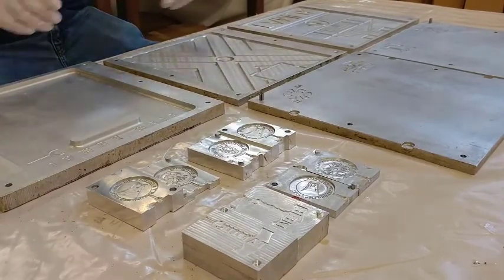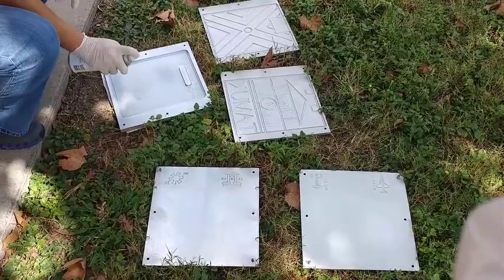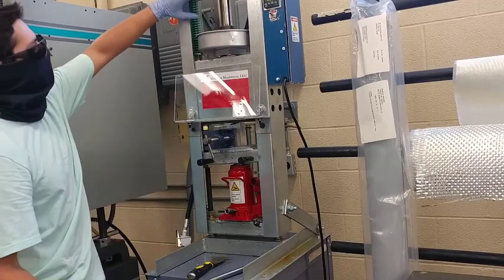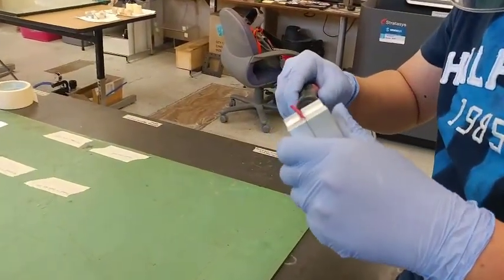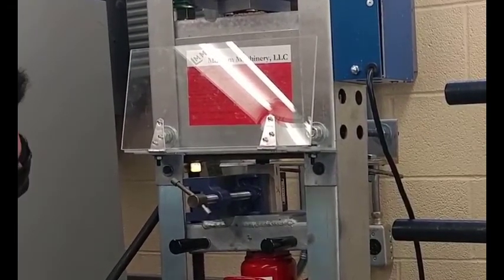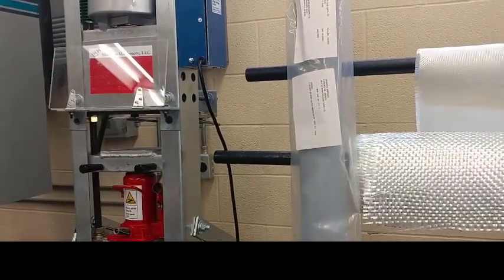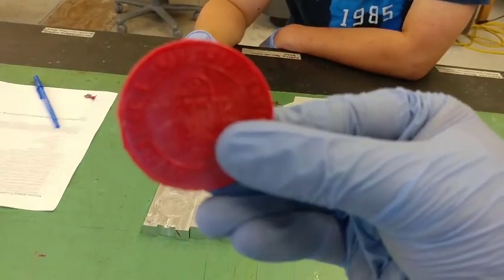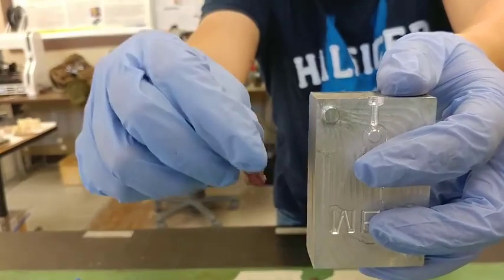Part 2, Injection molding of HDPE scrap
This is part 2 of a MEEN 3349 lab at Texas A&M University-Kingsville, on compression and injection molding.  We used scrap hdpe because it reduces our operating costs.  We are using a simple ram-type injection molding machine.  Hopefully we will have a newer, better injection molding machine next semester.  Students should also download and read the lab handout.